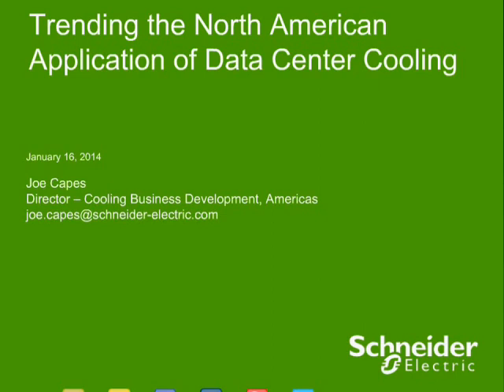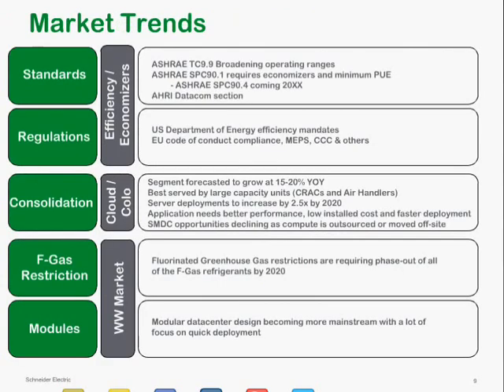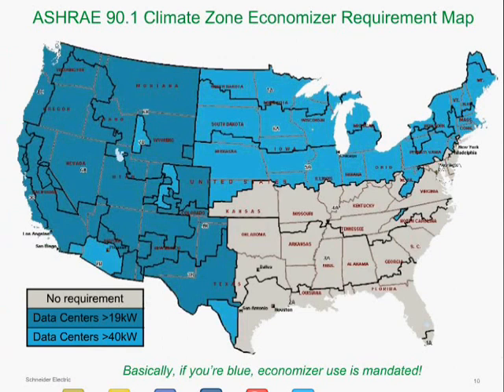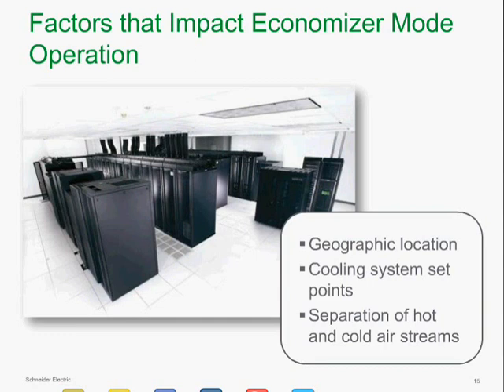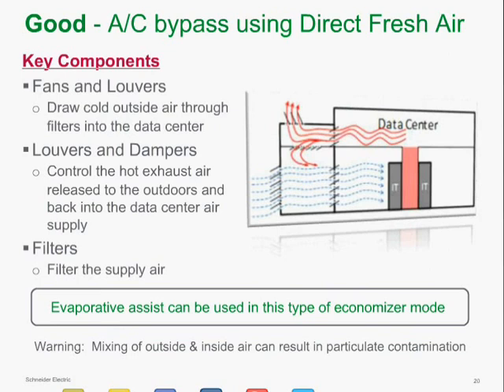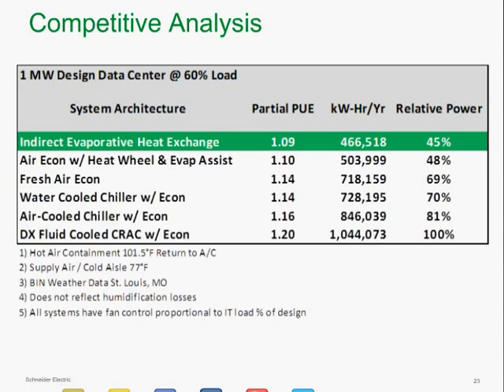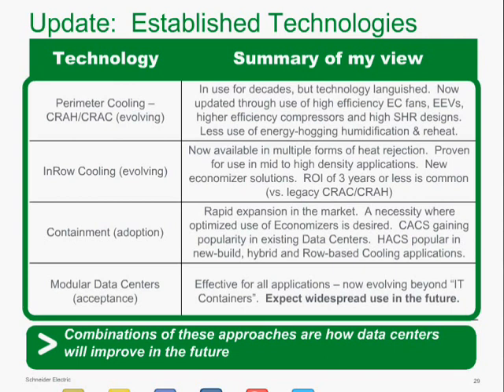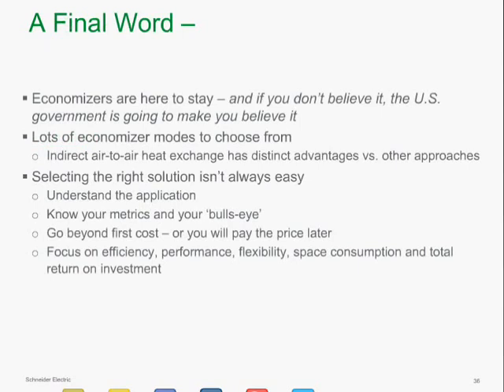The Top 3 North America Data Center Cooling Trends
Latest generation high density and variable density IT equipment create conditions that traditional data center cooling was never intended to address, resulting in cooling systems that are oversized, inefficient and unpredictable. This presentation by Schneider Electric will address the top three cooling trends for North America data centers, including

-The what, why and how of economizers
-High performance cooling and where the industry is going
-Selecting the right cooling solution for your data center